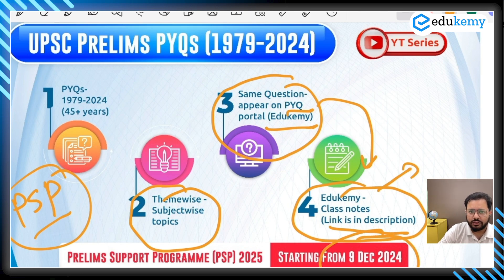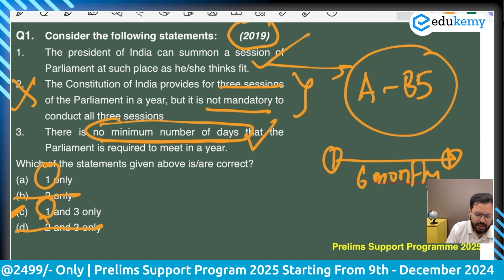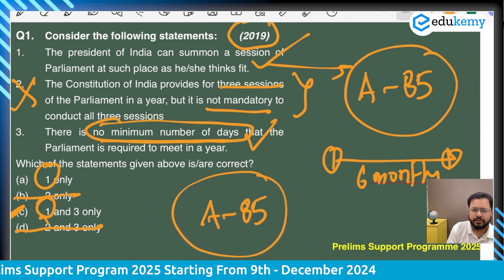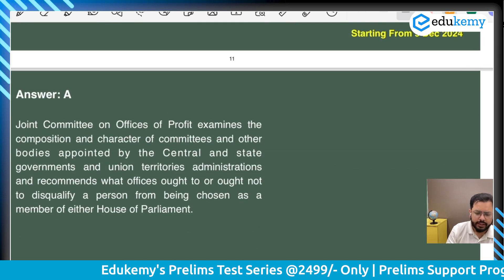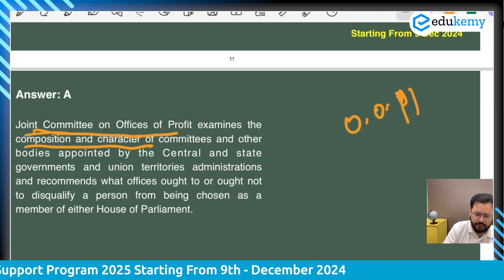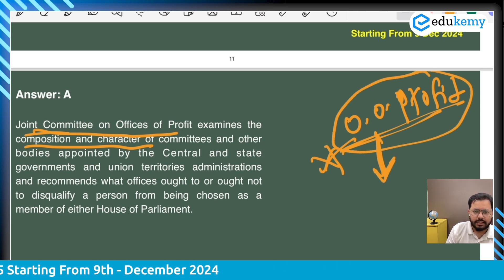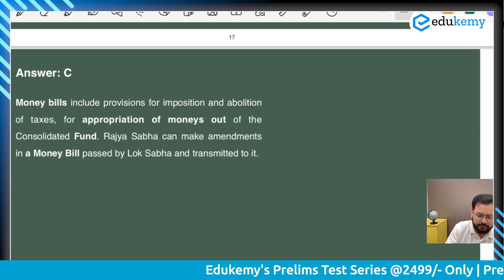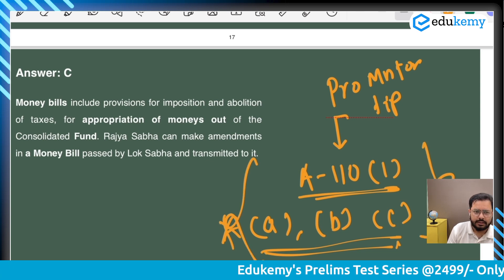UPSC Prelims Question Paper | UPSC Polity Previous Year Questions #15 | UPSC Prelims 2025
🔴 Join Prelims Support Program with Test Series by Shabbir Sir & Team

- 317 UPSC qualifiers in Final Merit List (UPSC CSE 2023)
- 6 Edukemy students in the top 100 (UPSC 2023)
- 90% Hit Rate in UPSC Geography Optional Paper, Mains 2023
- 50% questions hit rate in mains over years.
- 80+ years of cumulative teaching experience.
- India's Best-in-class Faculty.

For Daily Updates and Study Material:
2. Be Exam Ready by Practicing Daily MCQs
3. Daily Newsletter - Get all your Current Affairs Covered